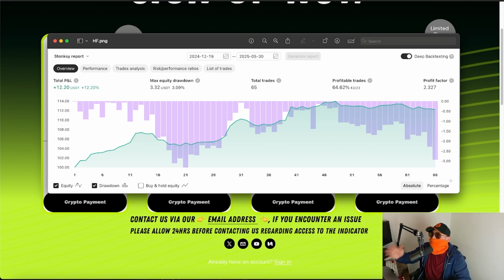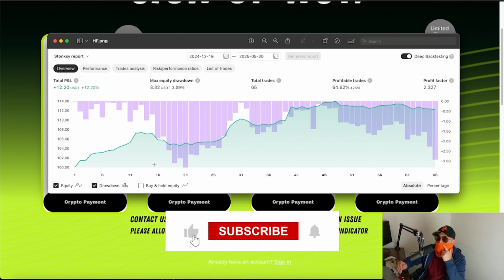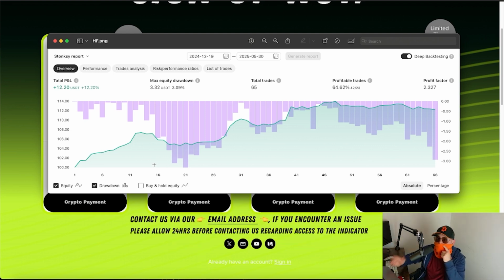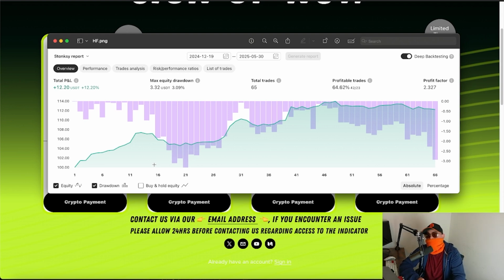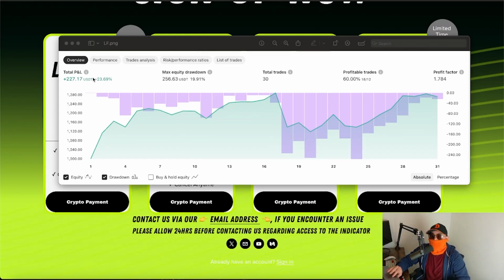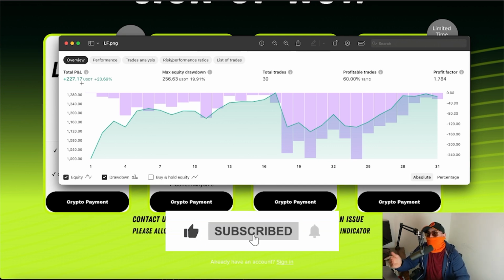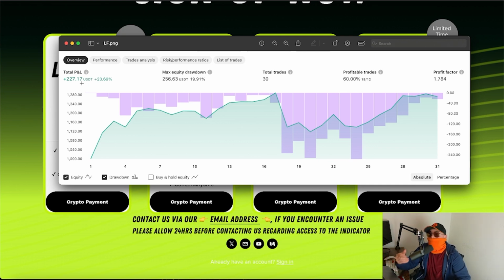Trading Bot Update | New Strategies & Performance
TIMESTAMPS
0:00 Intro
0:55 High Frequency Bot
2:48 Low Frequency Bot